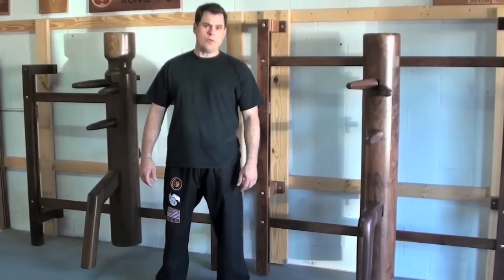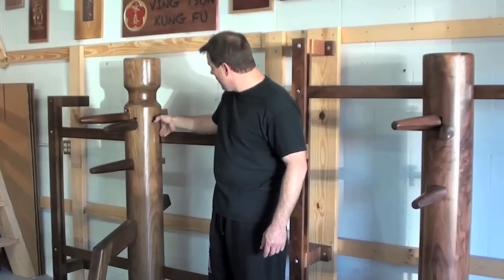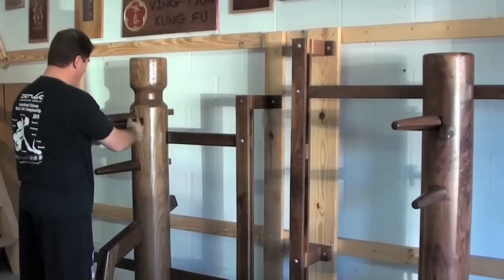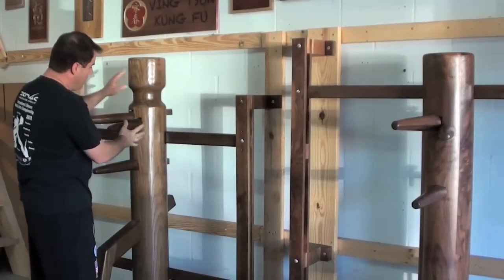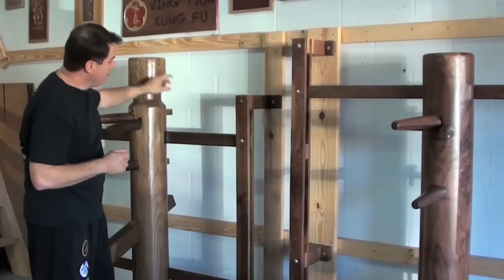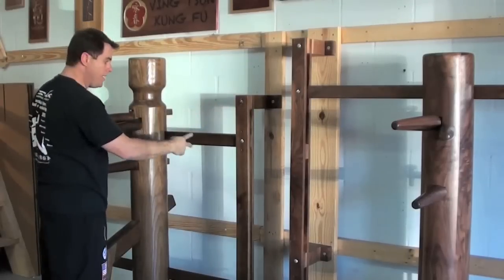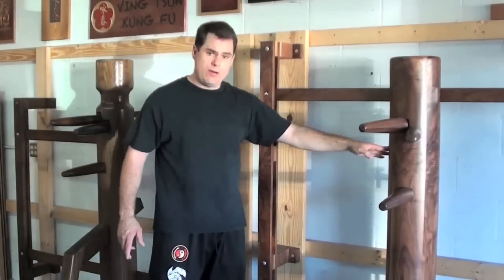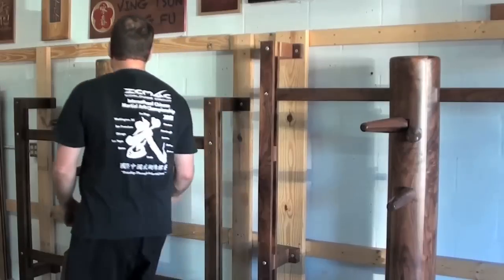Shaolin House's Wing Chun (or JKD) Dummy with Wall Mount at Everything Wing Chun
For more information on a wing chun wood dummy or JKD Wall Mount Dummy please read the full description